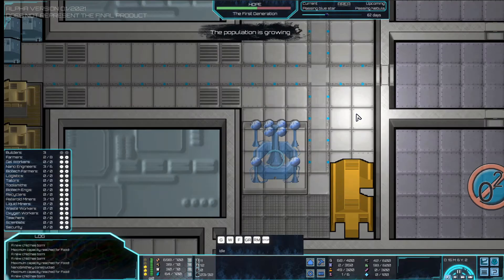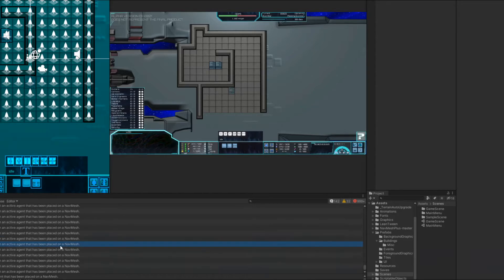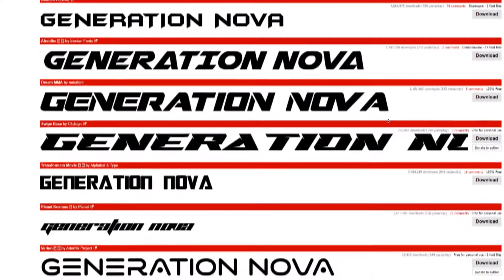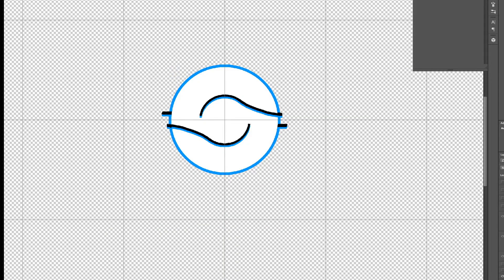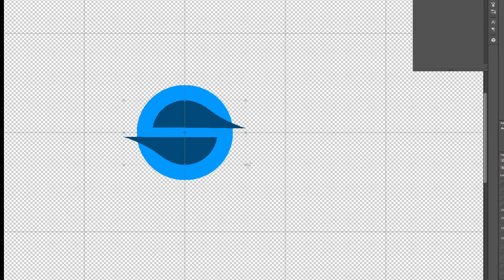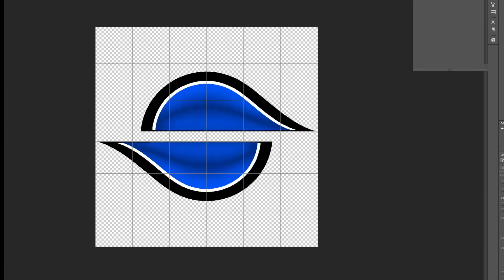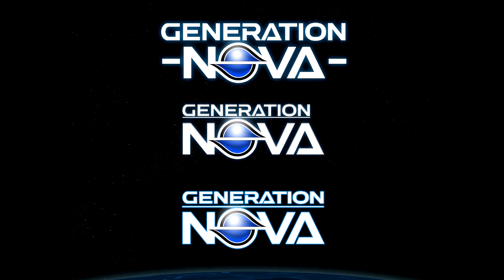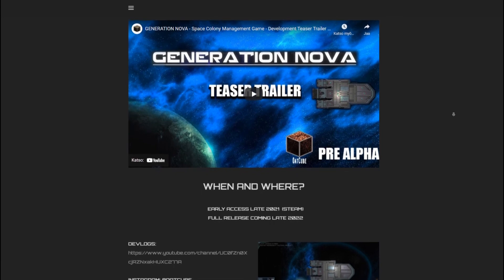Creating a Logo for Indie Game | DevLog 9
The projects name has changed from Generation Ship to Generation Nova

GENERATION NOVA is a strategy game of resource and colony management. The spacefaring passengers are stuck on the huge space ship after being awoken from cryo-sleep centuries too early. The player has to balance their needs and resources to keep the passengers alive, happy and hopefully build a community large enough that hopefully one day the last generation on the ship will land on a habitable planet and start their new life on the ground. Do not expand too fast or you might not have enough workforce to feed the children.

The game takes inspiration from games like Banished, Rimworld and Frostpunk. Huge inspirations for the story and setting are from books Across the Universe and the Silo -series and the film Passengers.